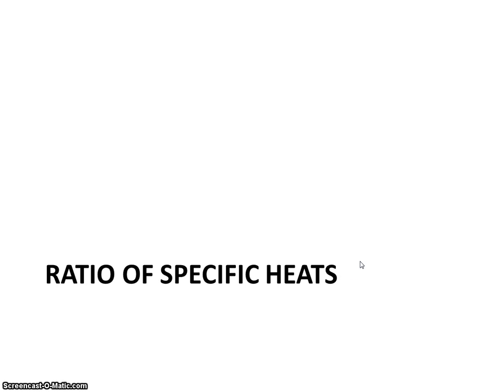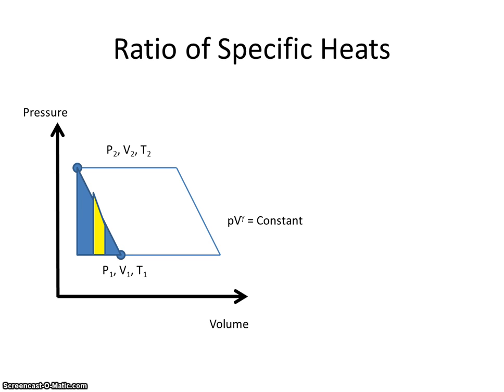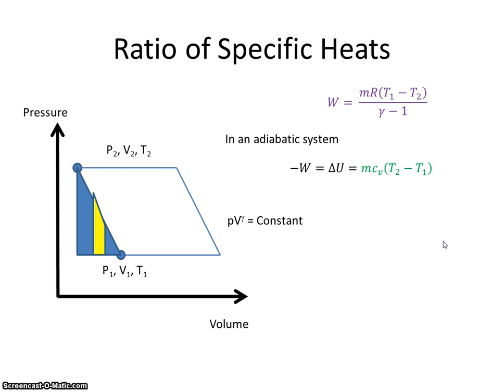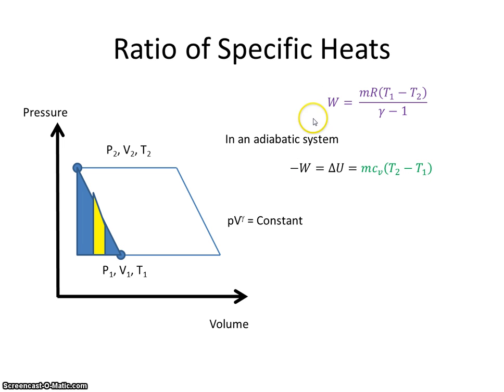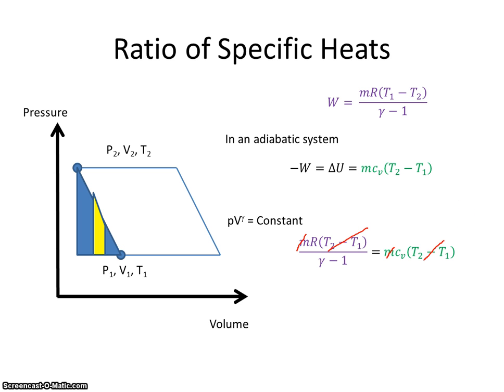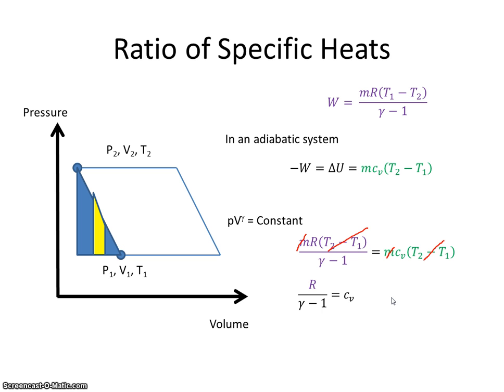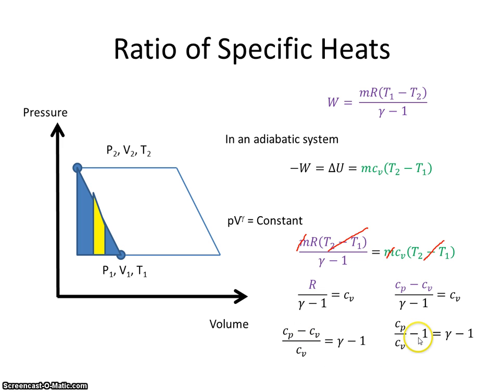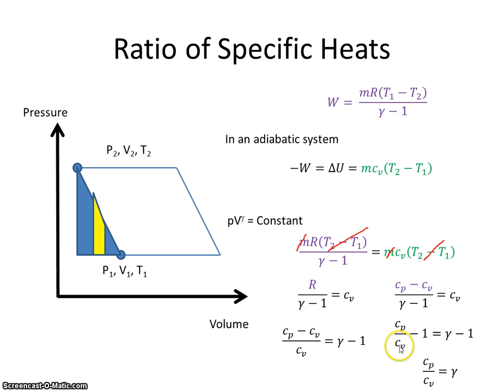Ratio of Specific Heat Capacities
This video will show that the ratio of specific heat capacities (gamma) is equal to the specific heat capacity at constant pressure divided by the specific heat capacity at constant volume